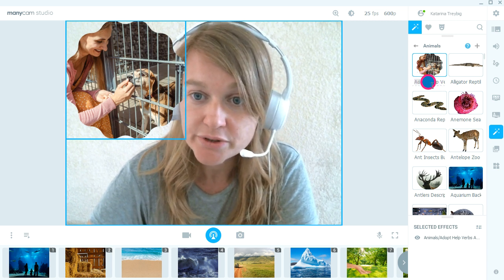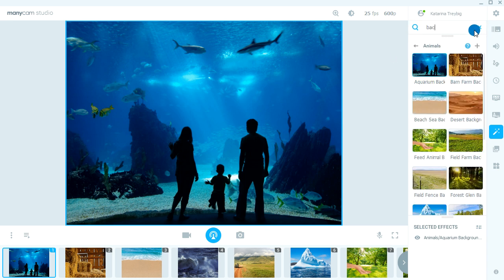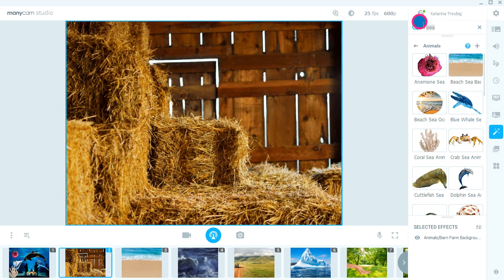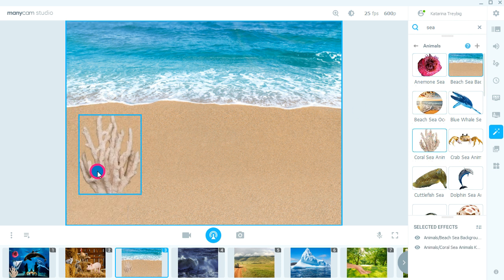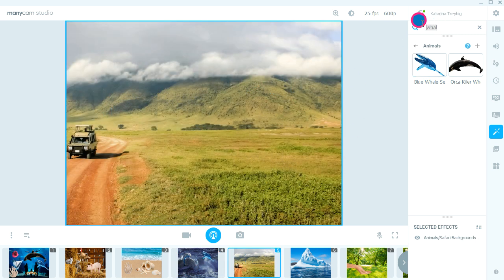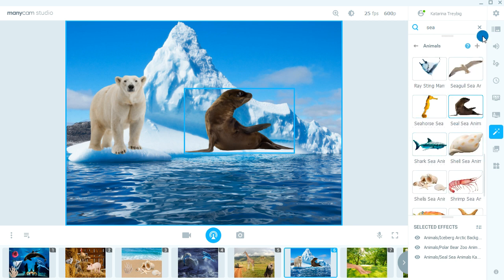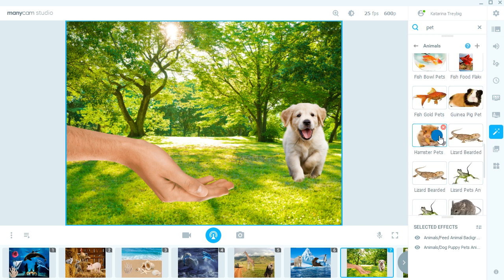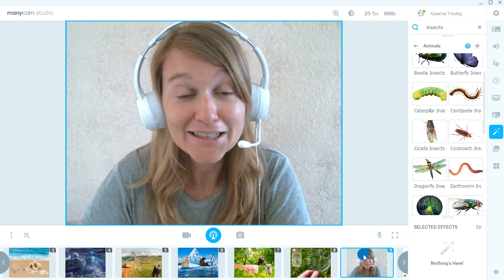Manycam Digital ESL Library 250 + Objects on Animals!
Grab the first installment of my Manycam Digital Library: Animals in my Teachers Pay Teachers Store and enjoy over 250 digital objects for teaching English online with Manycam!

Hello Manycam Users! These are digital objects used with the streaming program Manycam, you will not be able to print these items, and you will not be able to open them without the program Manycam.

This is a big product! High quality images = Large File Size
Please consider this before purchasing.

This digital product is designed for Beginner and Lower Intermediate ESL and ELL students, and it includes common images and vocabulary taught to these levels. They are labeled with English labels, and while it encompasses over 250 objects, it is not considered exhaustive and will continue to grow along with the entire Digital Library!!

Welcome to Kat Teacher's Digital Picture Library for Manycam!
You are currently in the Animal Section! What's included?

Animal Descriptions
Farm Animals
Food for Animals
Forest Animals
Animal Habitats
Insects and Bugs
Pets
Reptiles
Sea Animals
Verbs about Animals
Zoo Safari Animals
Updated February 22: 15 Digital Backgrounds and Scenes for Rewards and Fun :)

250 + Digital Objects
Careful Cropping
Consistent High Quality up to 1080p
Organized
Labeled
Commercial Use Okay

Here you'll find more than 250 high quality digital photos and pictures to use as digital props, rewards, explanations and more for teachers of English, especially on digital platforms like DadaABC, VIPKid and more!

Many items are transparent or give a "floating object" effect with careful cropping to the edge of each picture to provide the most professional look to each object.

All items are organized and labeled to save time, energy and sanity ;) for the user. Drag and drop into your own Manycam Folders to stay organized.

Verbs represent meaning specific to the Topic and are specially selected photos within a fun shape for kids.

Feel free to use my products in your youtube videos, lecture classes and for fun in commercial products such as lectures, videos or courses. Sharing of my Manycam Objects with other teachers is strictly prohibited. Please share my product or purchase a separate license for other teachers.

This is never the final product! I am always revamping, altering, updating and making my store better, so if you think this product could use some new items, please feel free to reach out to me at